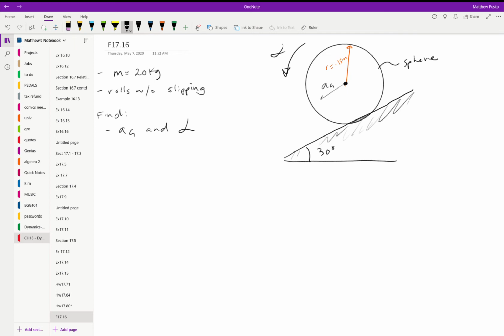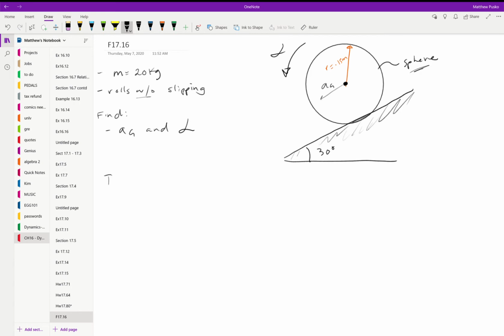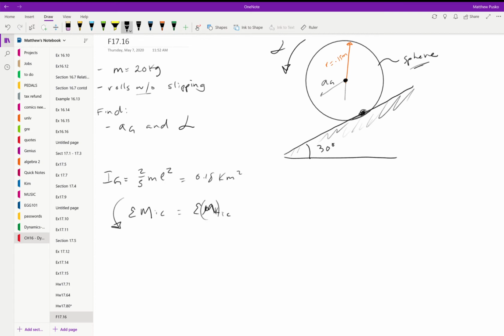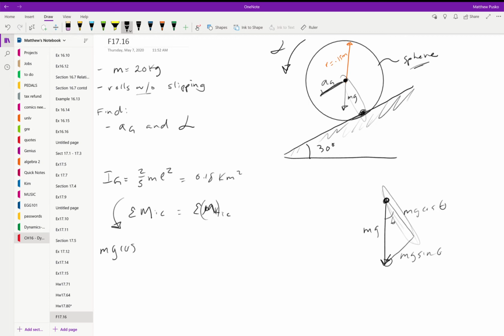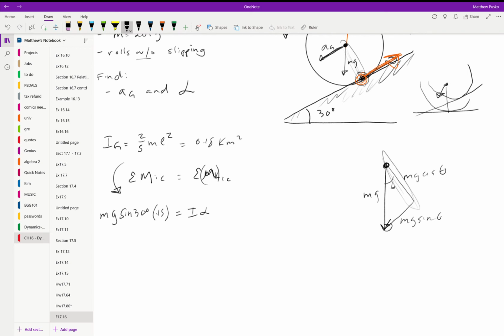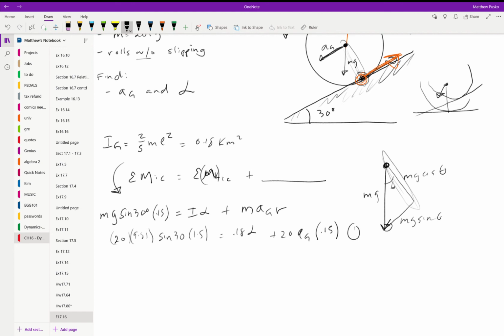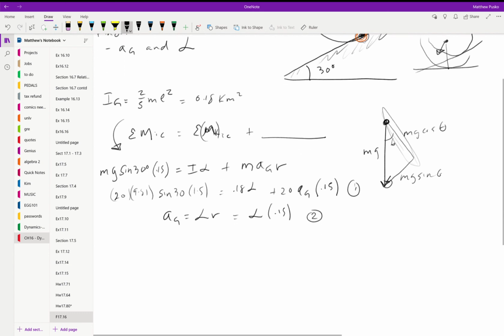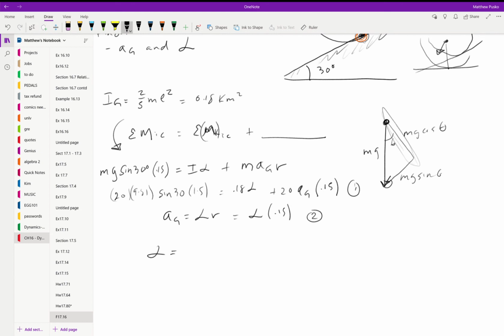Fundamental problem 17.16 - Engineering Dynamics - Matt Pusko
Working of F17.16